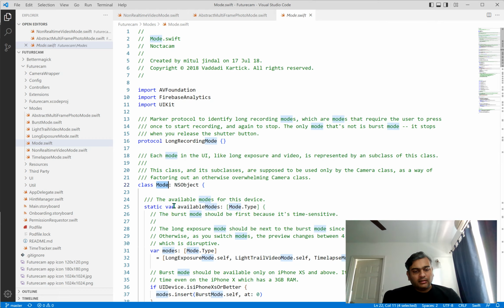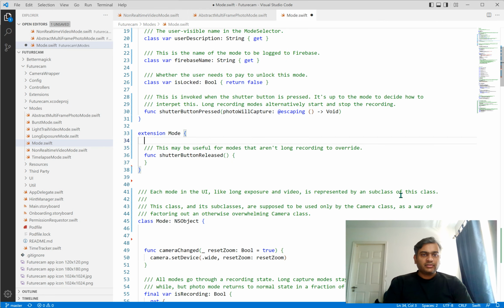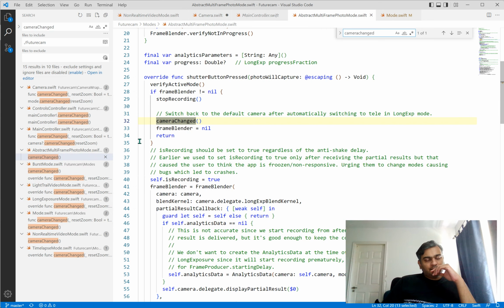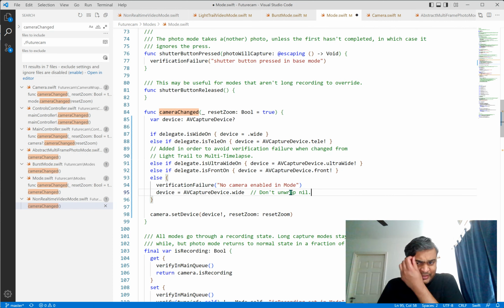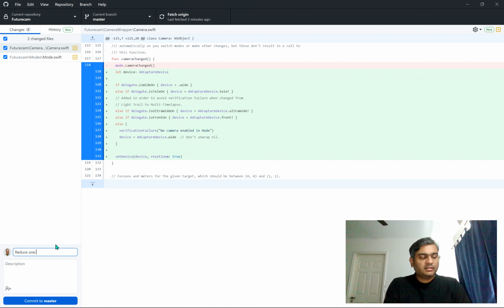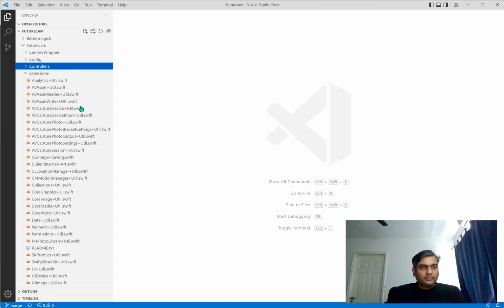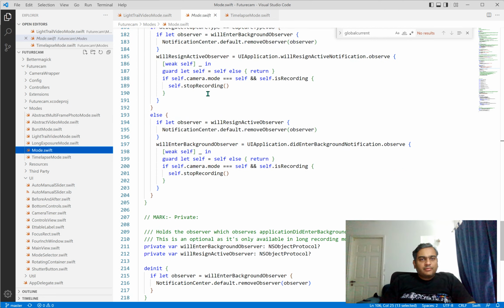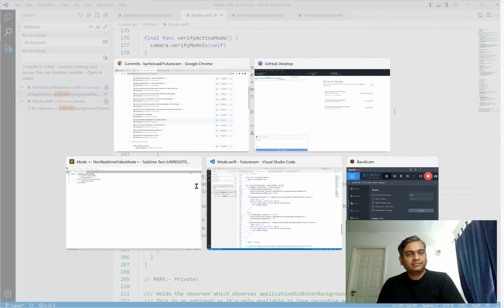Futurecam refactoring #3: Mode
0:00 Commit #1: Dedupe cameraChanged between Mode subclasses
2:33 Sometimes, work with an interface, not an implementation
11:05 When refactoring, take the opportunity to add documentation
11:49 Documentation needs updates
12:24 Protocols can have default implementations
16:28 Don't make anything worse
17:33 Rename to clarify
23:47 Keep an eye for duplicated code
29:50 Don't crash when an error occurs
36:12 Make it optional only if needed
39:40 Commit #2: Change direction of forwarding
44:05 Commit #3: Reduce one level of forwarding
49:04 Commit #4: Simplify class names
54:22 Grab low-hanging fruit first
56:27 Use short names
57:20 Consistent naming
1:00:15 Describe the big picture first
1:00:56 Remove outdated TODOs
1:05:37 Commit #5: Forgotten change from #4
1:08:44 Commit #6: Mis-named observer
1:09:54 Avoid fat interfaces
1:15:35 Commit #7: Nil variables that are no longer useful
1:16:07 Type-unsafe code is sometimes better